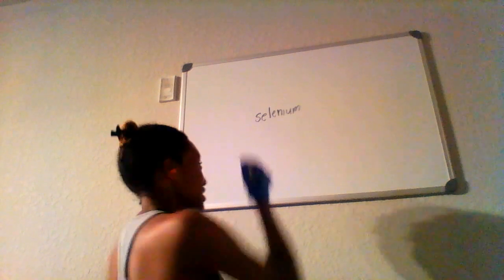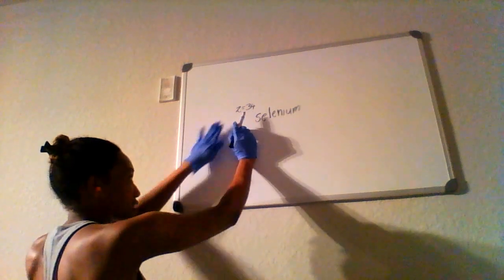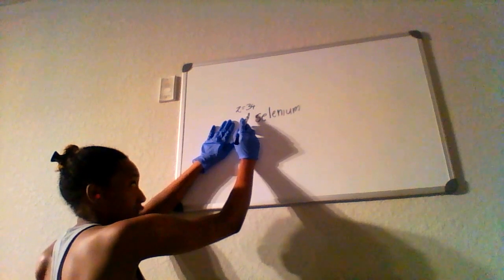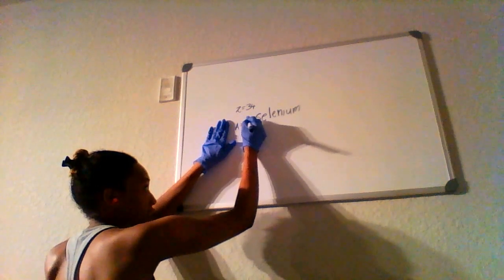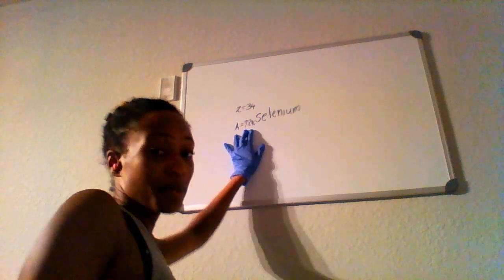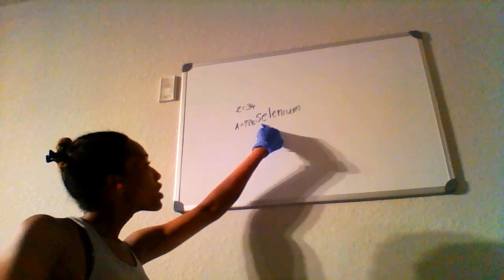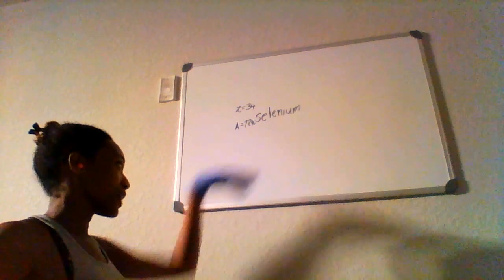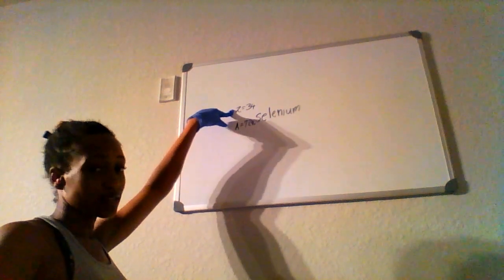MCAT: Section 4E: Periodic table: Atomic and mass number for selenium (memorize)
What is the atomic and mass number for Selenium?